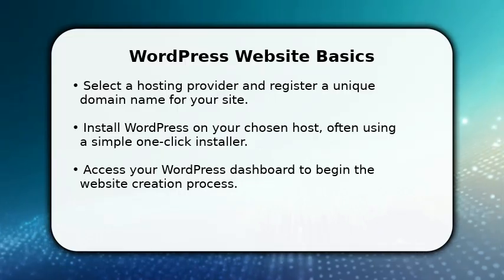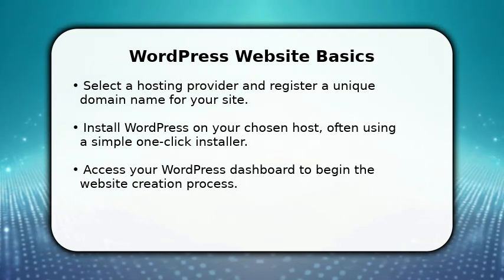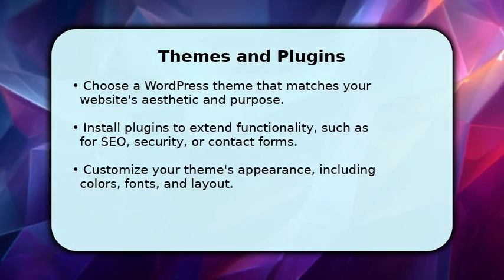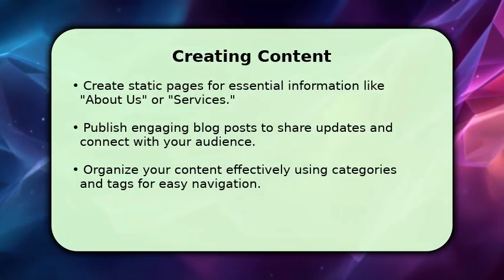How to Use WordPress to Create a Website (New 2025)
▸ :^) Learn how to create a website using WordPress, the most popular content management system. In this video, we will cover the basics of setting up a new WordPress site and creating your first page. We'll also discuss some best practices for optimizing your website for search engines.